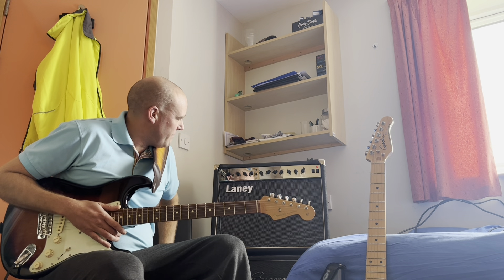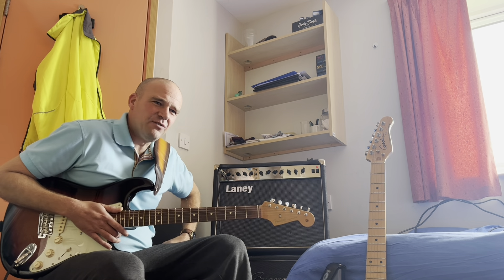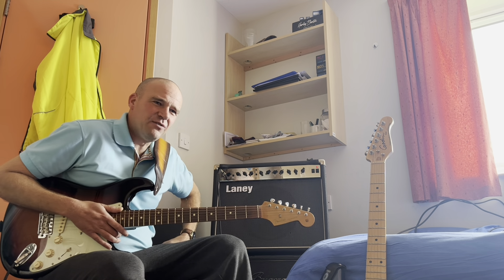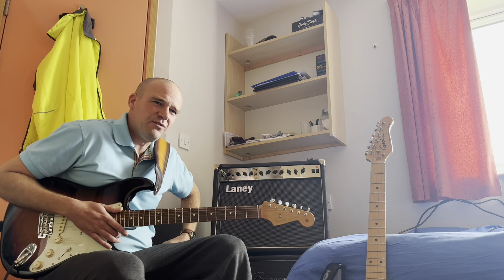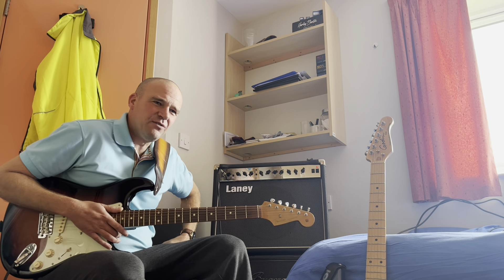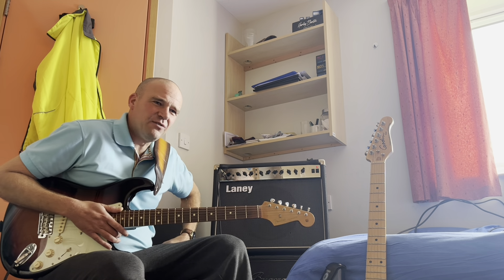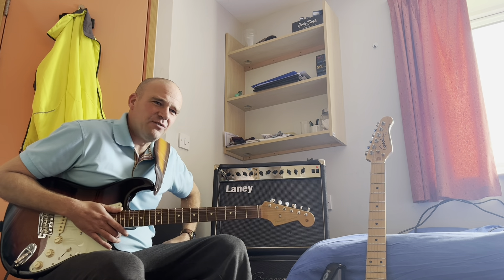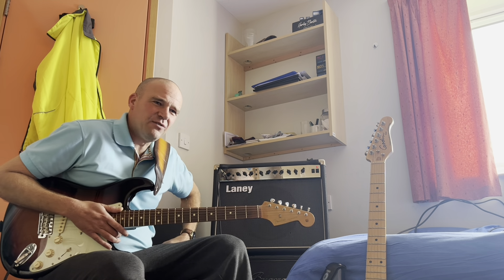New amp day 😬😬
@thenovicenoisemaker sorry for the wait 🤣🤣